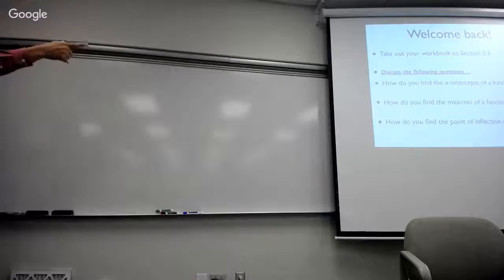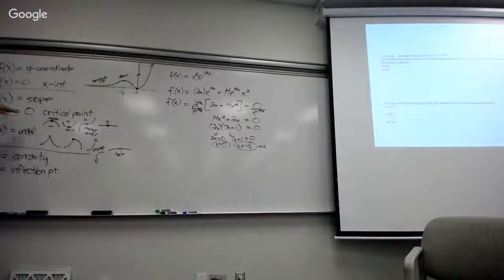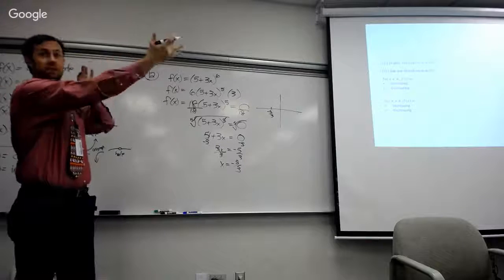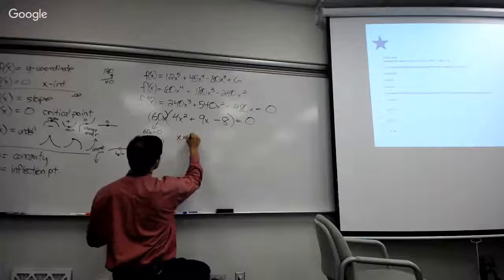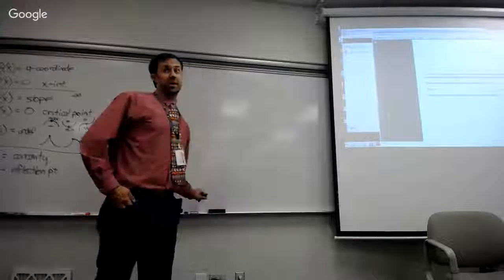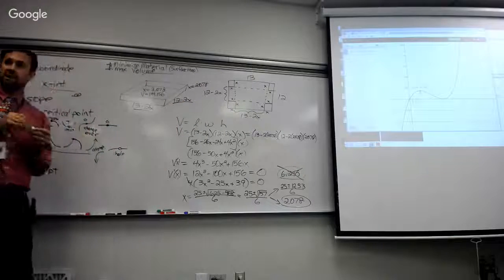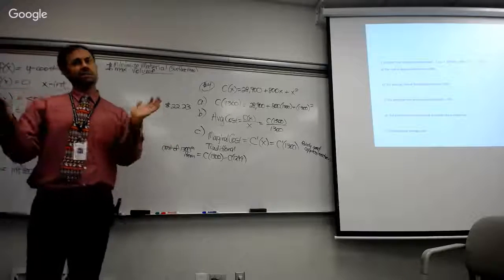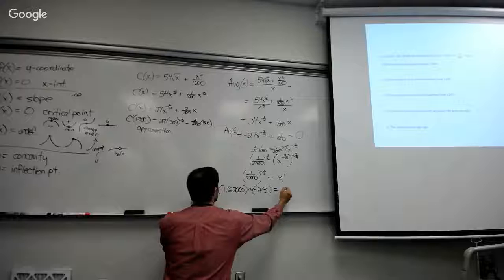Tues Oct 17 Section 2.9